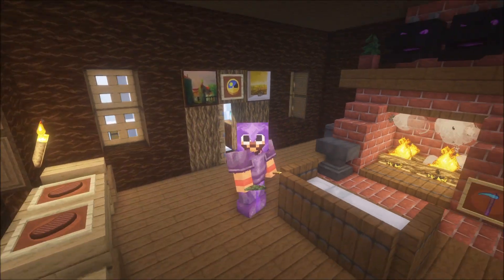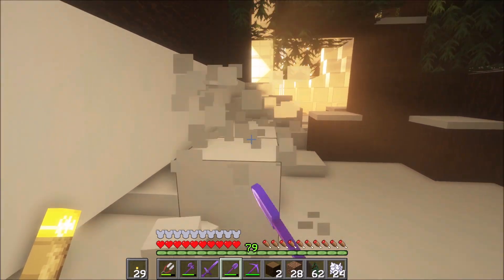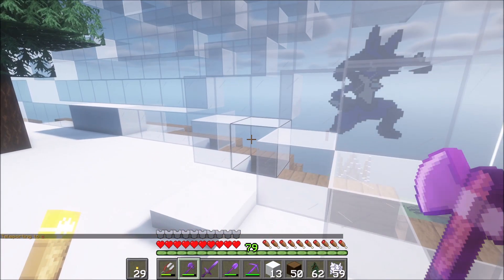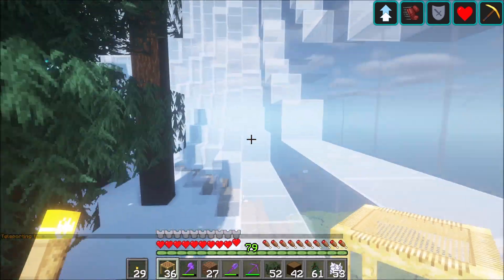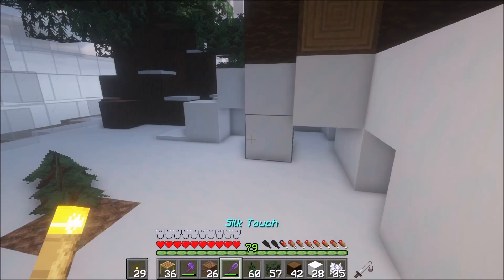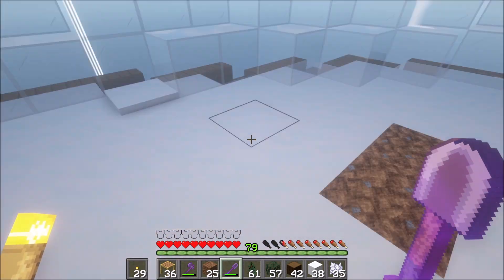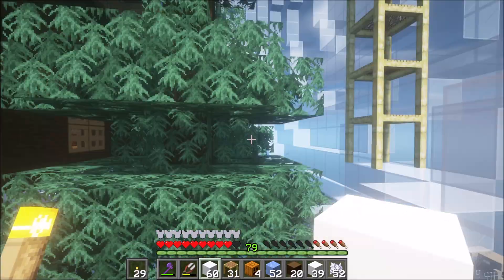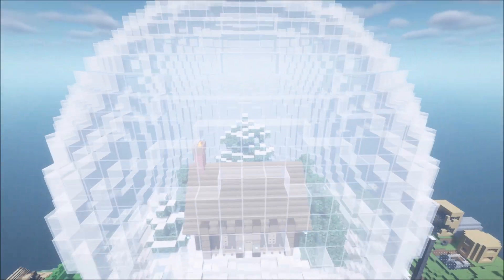ASMR: Minecraft - Giant Snow Globe Winter Scene | Whispering, Game Sounds & Calming Music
- If you're interested in joining the server, the IP and discord is below!

- What is ASMR? Autonomous Sensory Meridian Response (ASMR) is an interesting phenomenon. Summed up, it's the little tingling sensation that you have in your ears, neck, or even spine. It's triggered using subtle sounds like whispering, tapping, scratching, etc.. Although some videos can be pretty weird, It can be super relaxing and even euphoric. Sleep and meditation are two common things that ASMR videos can help with.